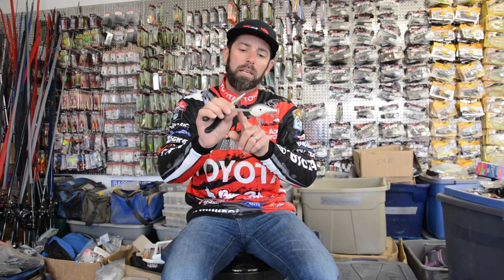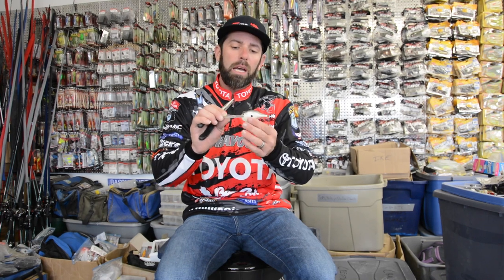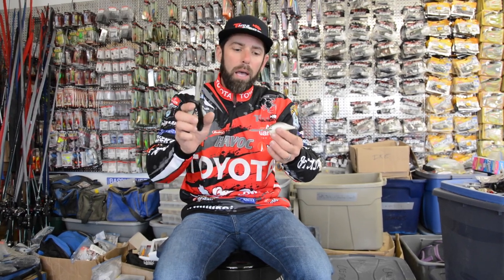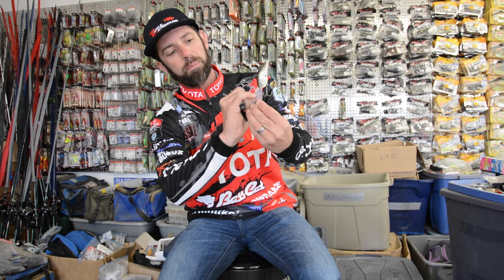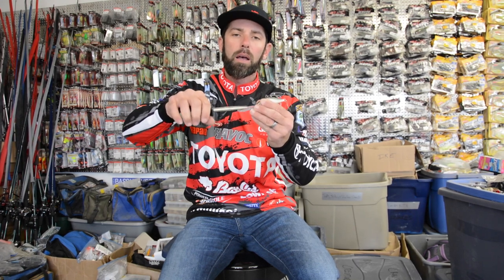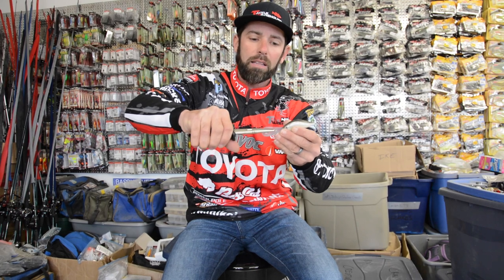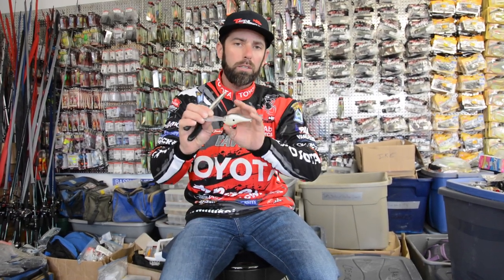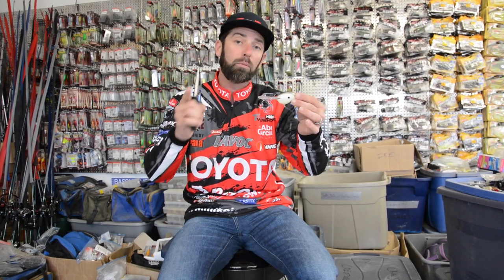How to "Tune" a Crankbait with Mike Iaconelli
Mike Iaconelli talks about how to "tune" a crankbait. During the course of a fishing day, you're going to crash your crankbait into a variety of structure such as docks, rocks, stumps, ect. Occasionally, your crankbait will start running off to the left or right as a result of that physical contact. In order to maximize your productivity on the water when fishing a crankbait, Ike teaches you how to properly tune your crankbait so it runs true!